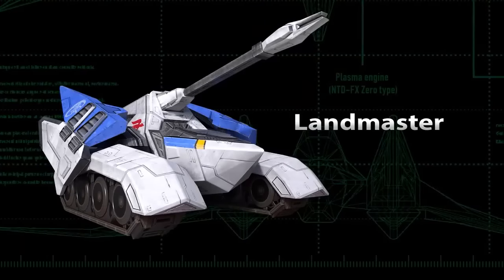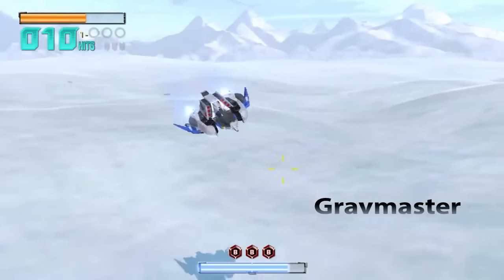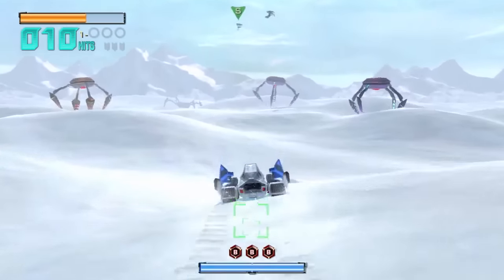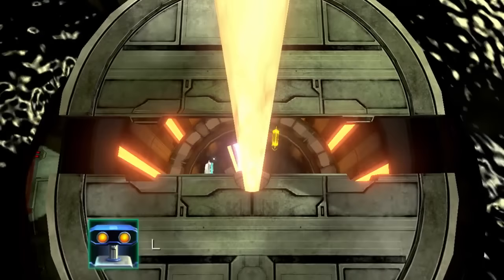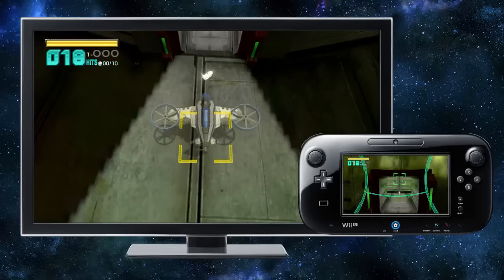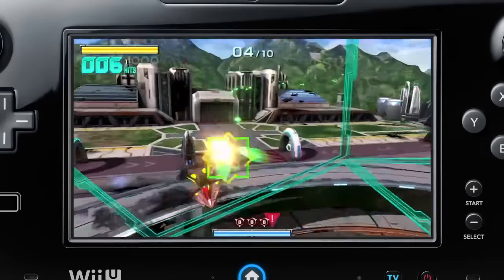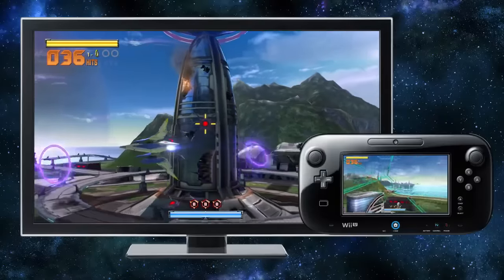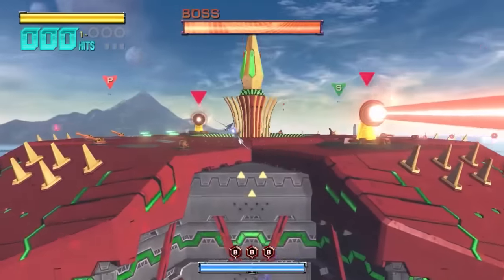Star Fox Zero New Gameplay! | Nintendo Direct Nov 2015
Check out this new Star Fox Zero Gameplay with more barrel rolls than ever before!